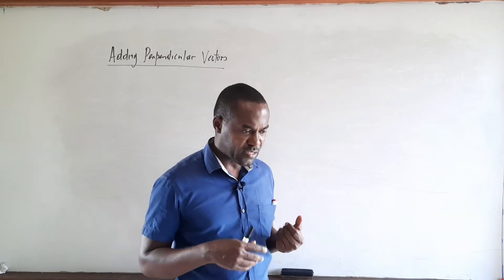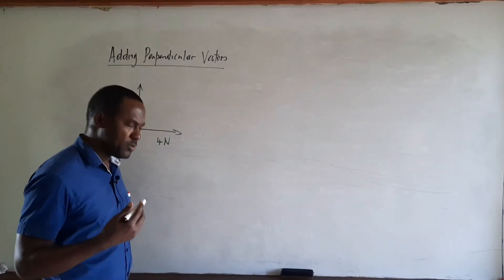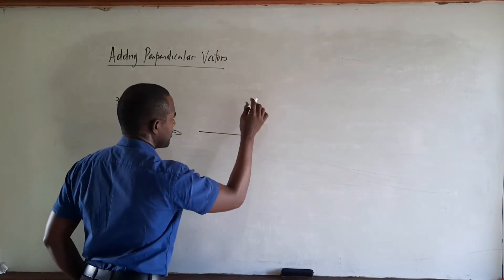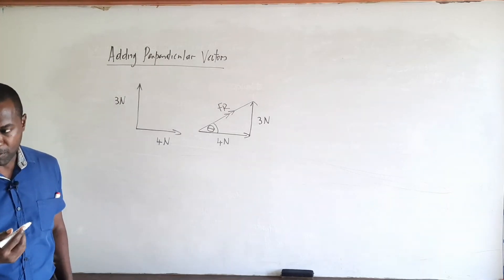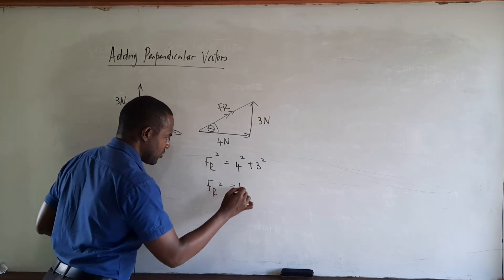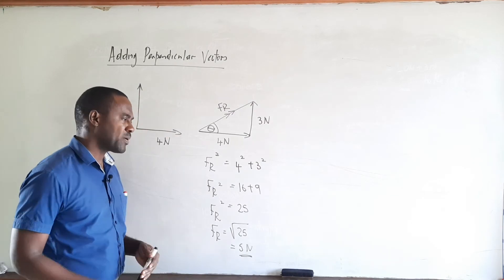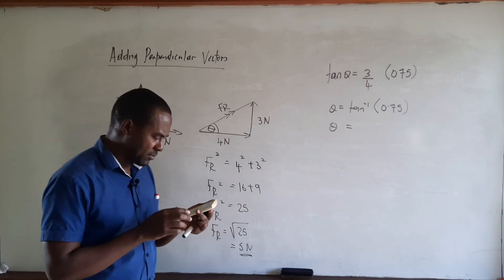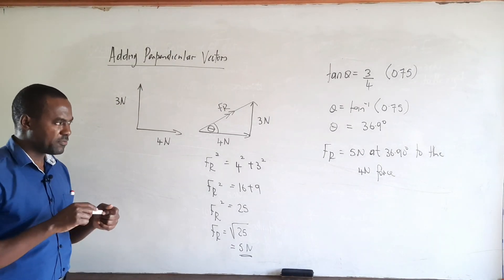Adding Perpendicular Vectors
In this video we look at adding perpendicular vectors. We find the magnitude of their resultant using Pythagoras' Theorem and its direction using a Trig ratio.